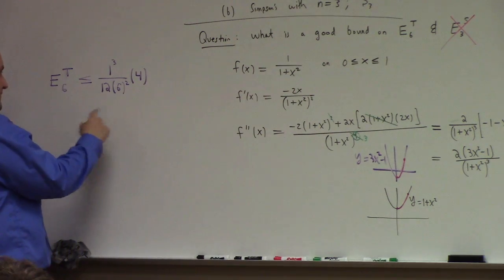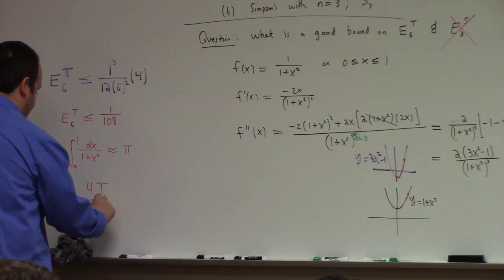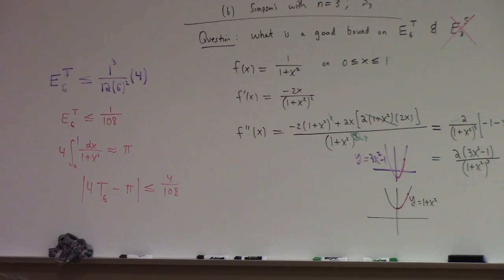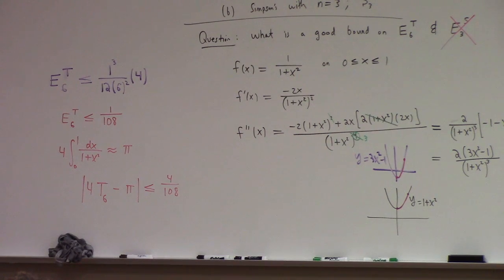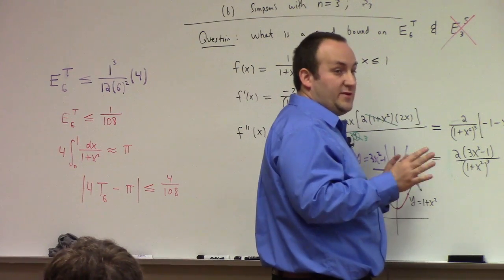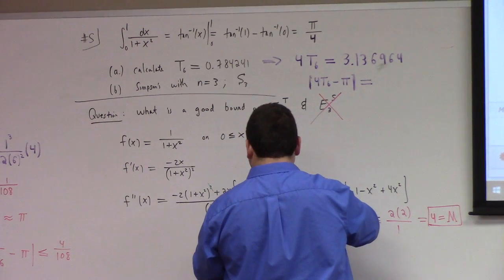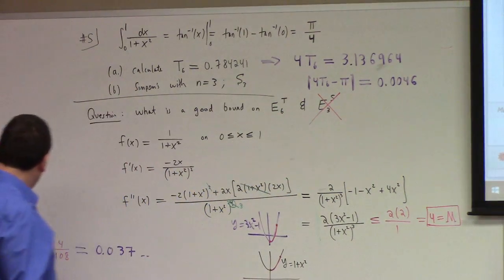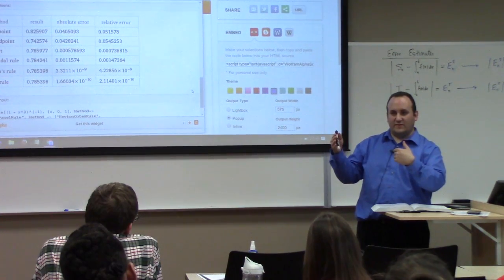Calculus II: sec1: partial fractions help, numerical methods, Feb 4 (part 2)